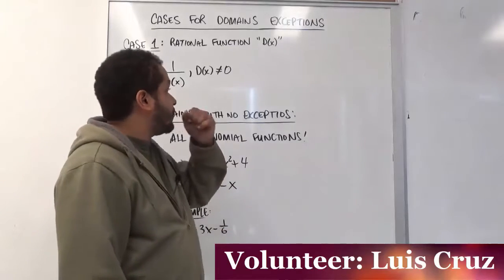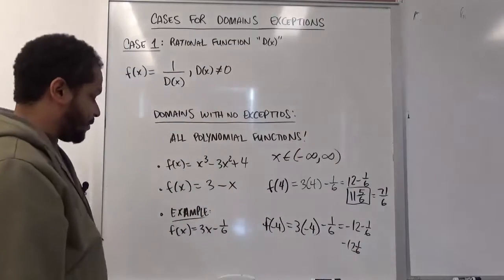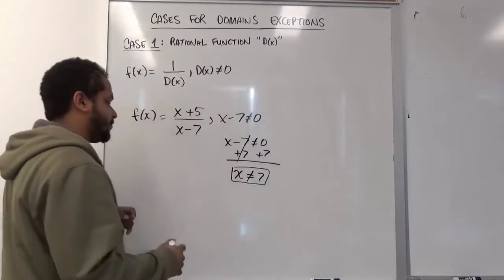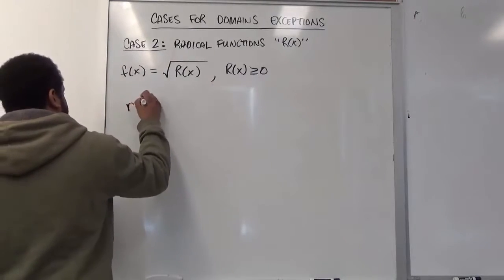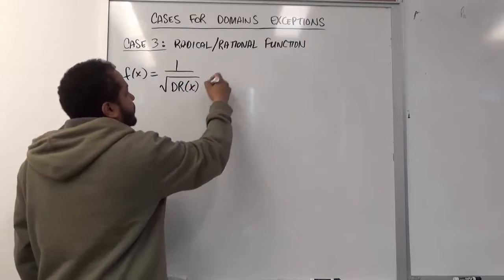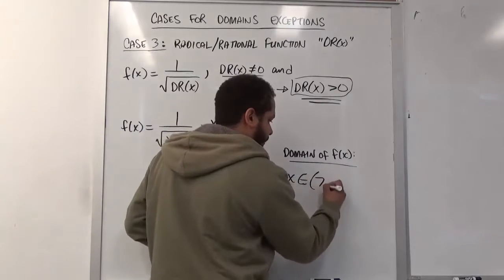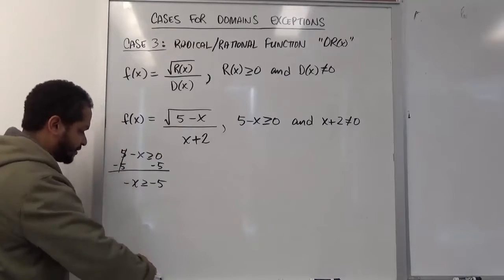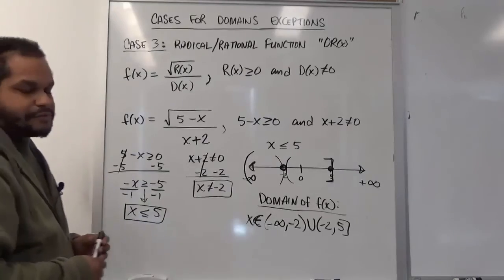Domains of Rational and Square Root functions BMCCCUNY MAT206 MAT206 5